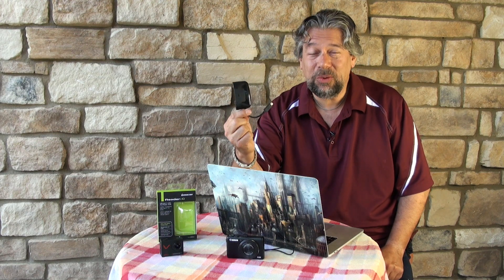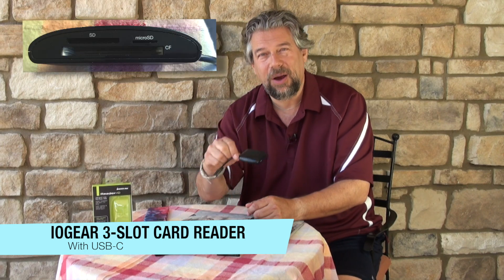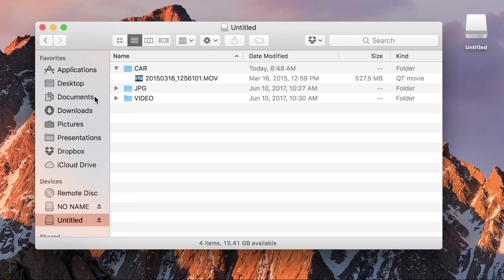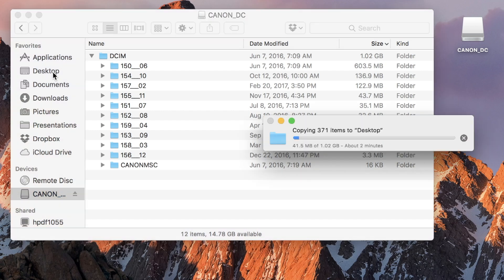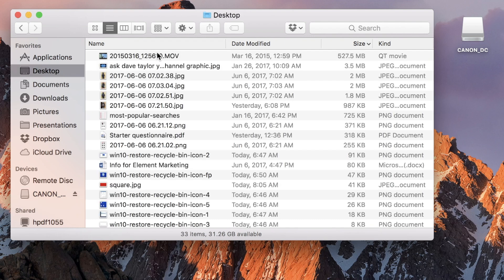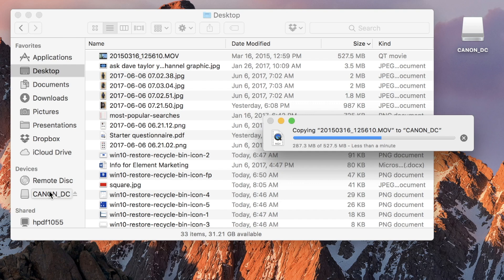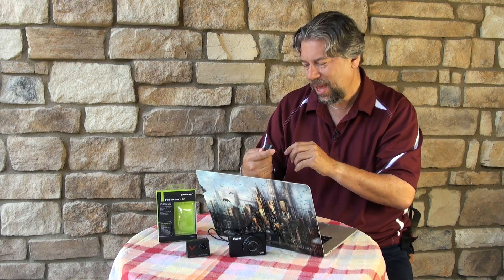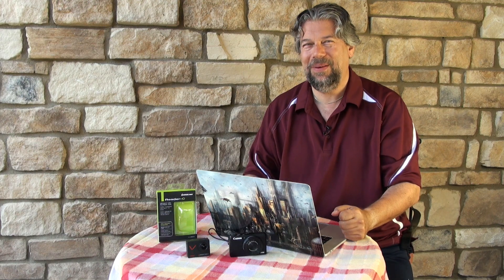IOGEAR 3-Slot SD Card and MicroSD Card Reader with USB-C - TESTED & REVIEWED!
If you own a 2016 or 2017 Apple MacBook Pro or any other computer where the card slots have vanished and it's a parade of USB-C ports instead, you're going to be mighty interested in the fast, inexpensive IOGEAR 3-card portable reader. With, you guessed it, USB-C connectivity and USB 3.1 performance.

Tech expert Dave Taylor of shows you how it works and offers live demos of reading and writing data to both a MicroSD and SDCard disk from his own MacBook Pro. And while it's not breathtakingly fast, it's not slow either, as you'll see.